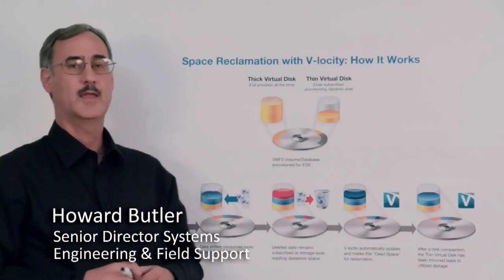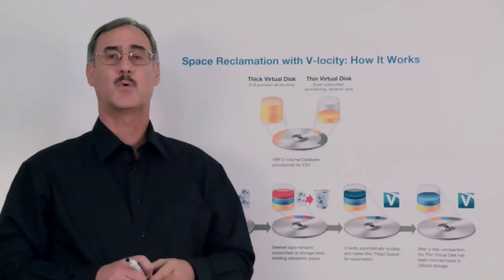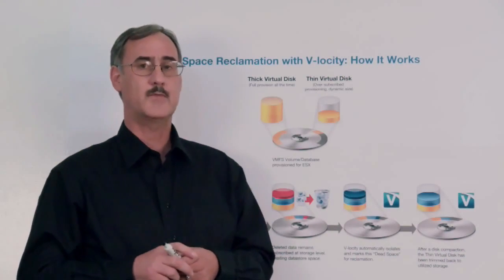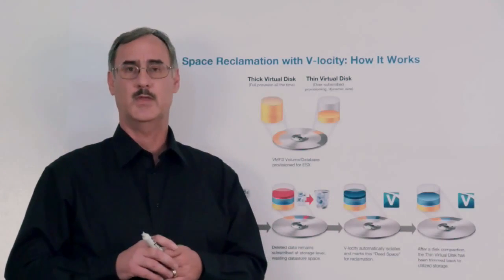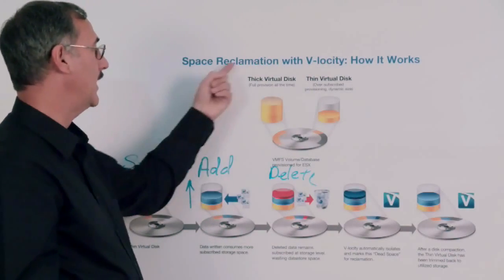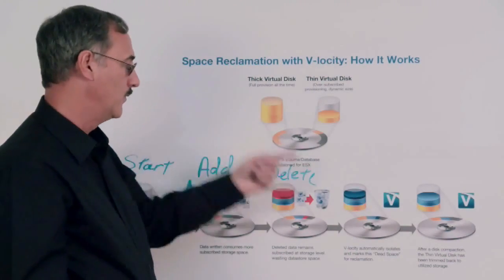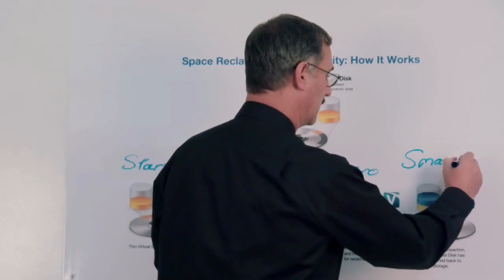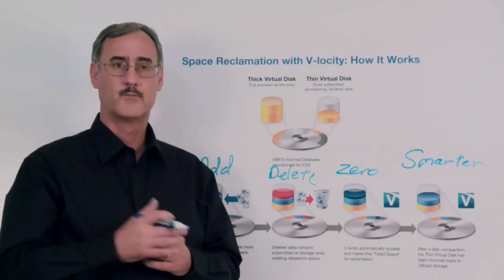Space Reclamation with V-locity: How It Works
Increase the optimization and efficiency of your virtual environment through the use of space reclamation. In a thin provisioned environment you can better utilize your storage space, but what ends up happening is storage space doesn't shrink. In this "Quick takes" video you will learn how V-locity allows you to reclaim your storage space for more efficient use of your virtual machines.